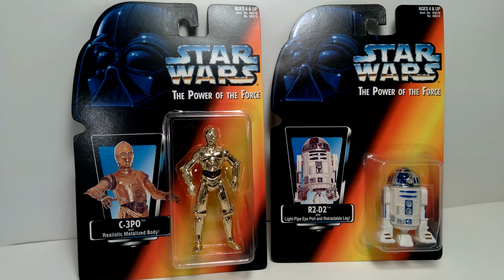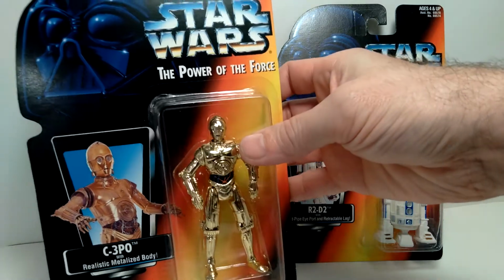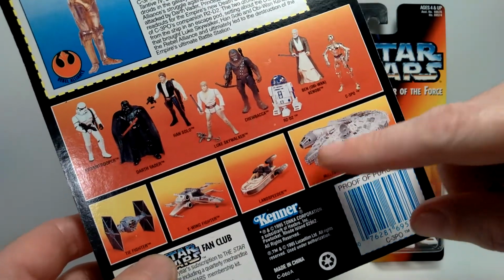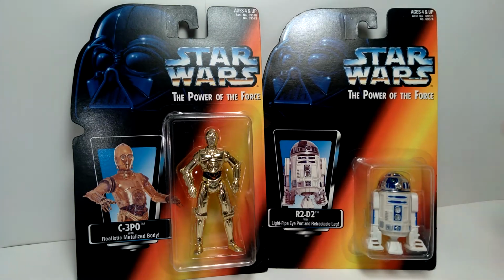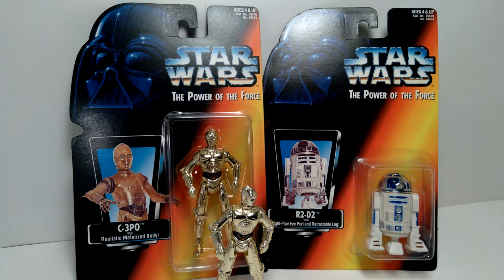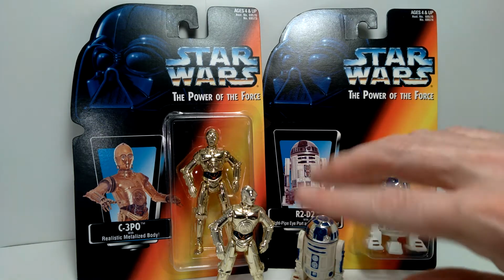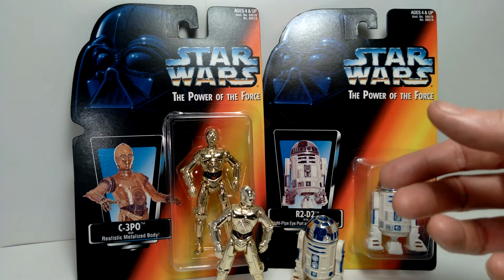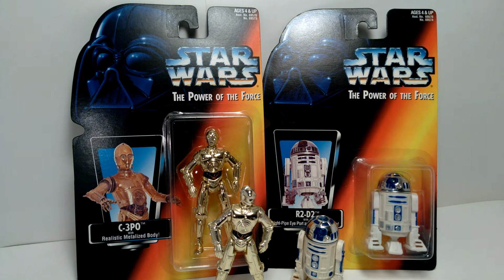C-3PO and R2-D2 | Star Wars Power of the Force Memories #2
In this video we are looking at two Star Wars action figures from the 1990's Power of the Force line, C-3PO and R2-D2.